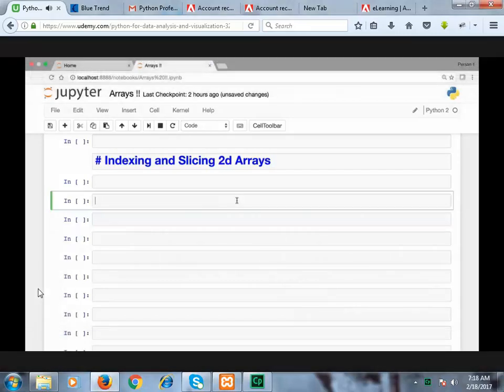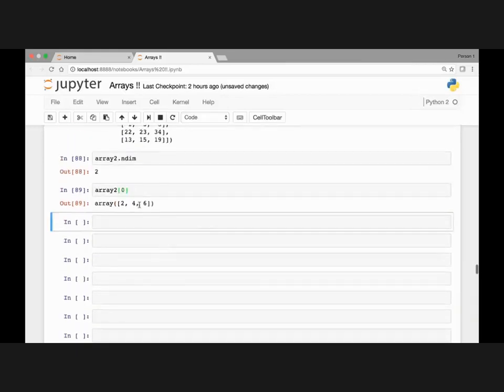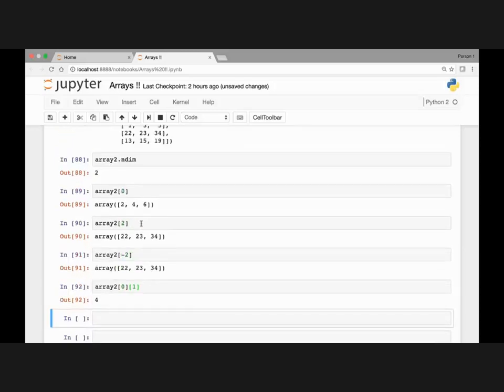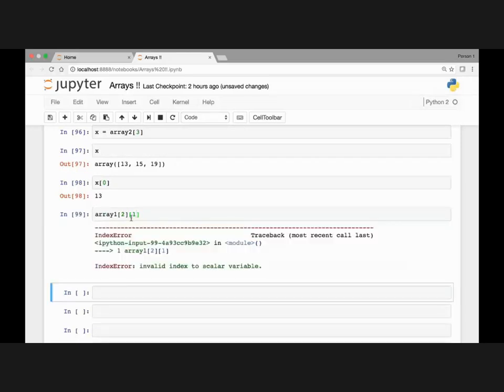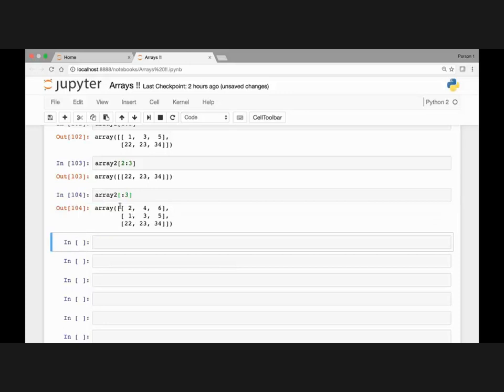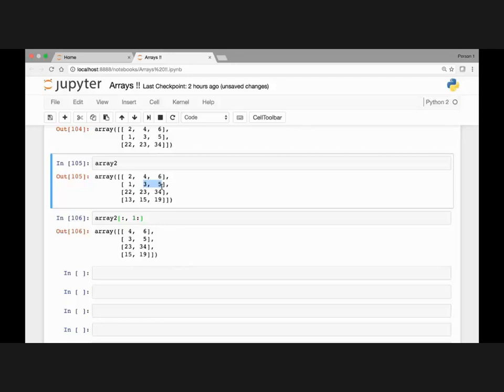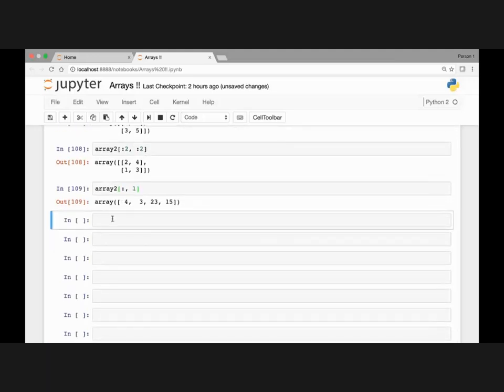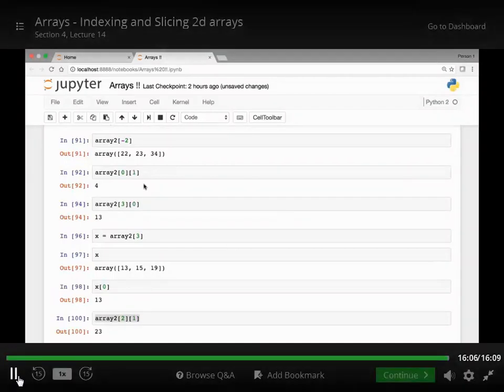14 Arrays Indexing and Slicing 2d arrays